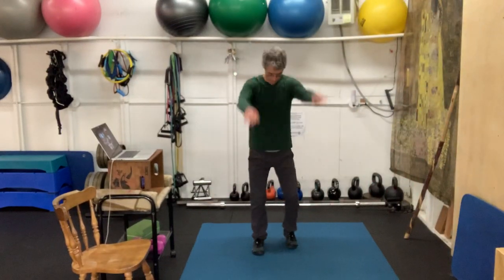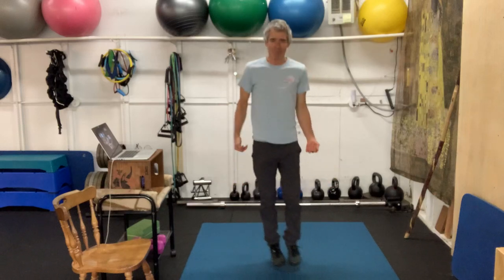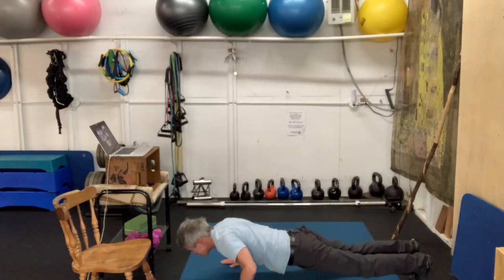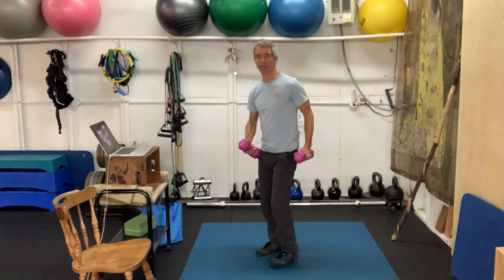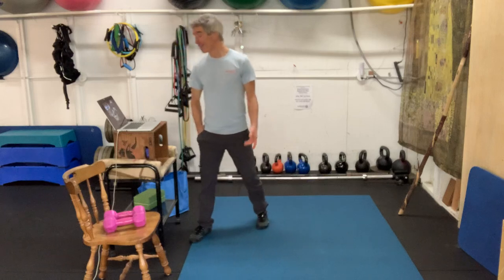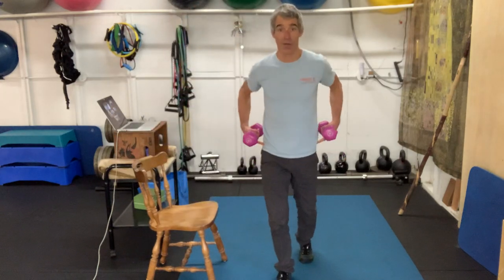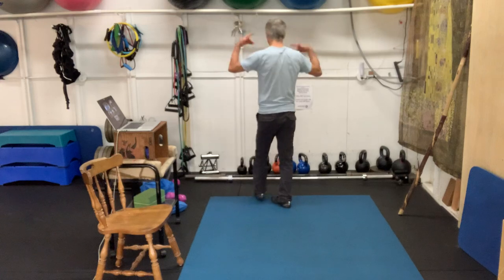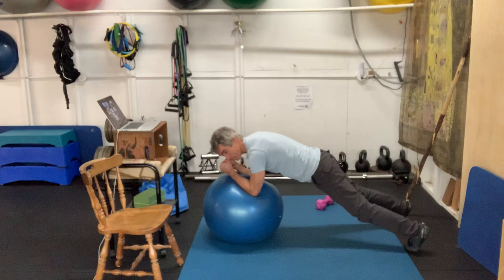FST #4 vibrant at home workout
Intermediate level at-home workout. Functional strength and movement training that really works.

This workout features extensive warm-up and mobility drills, followed by three pairs of functional strength and movement training exercises.

The first pair is pendulum squat and push press (squat variations) versus pulling exercises variations

Second pair is One legged work heaven; offset squats vs step up lunge backs. As always there is some upper body work and core control mixed in.

Third pair is all on the fitness ball:
A very dynamic mix of push work, anterior and posterior core, and upper back strengthening.